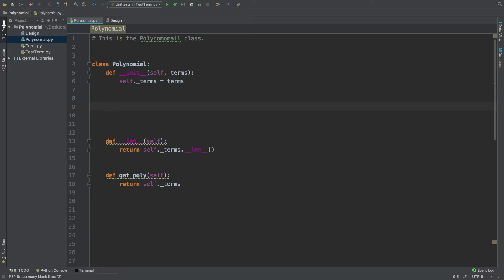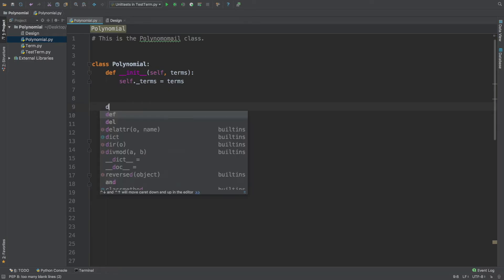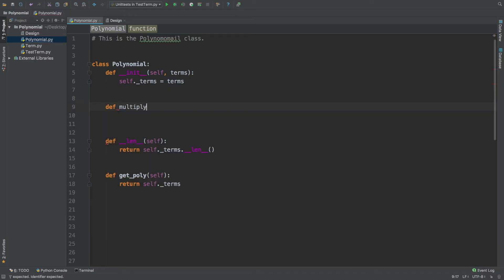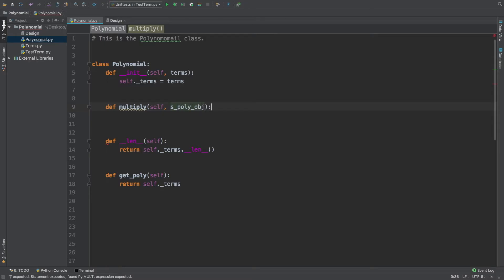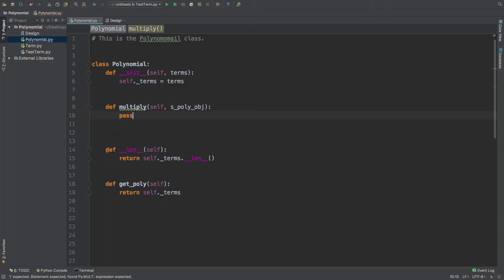Python Polynomial Multiplier App - 6 -Implementing The Multiply Method